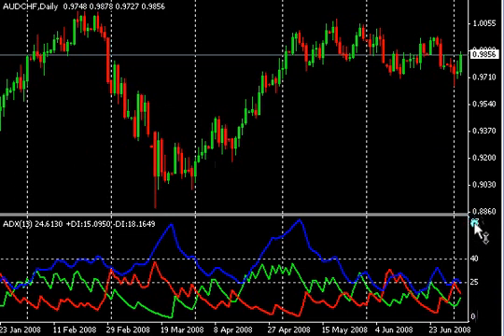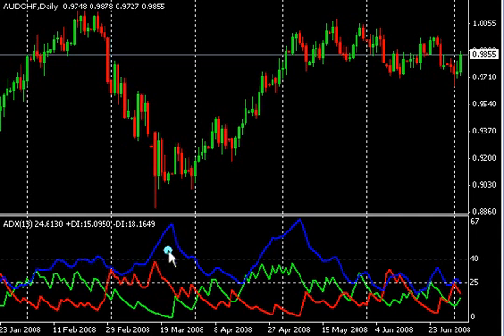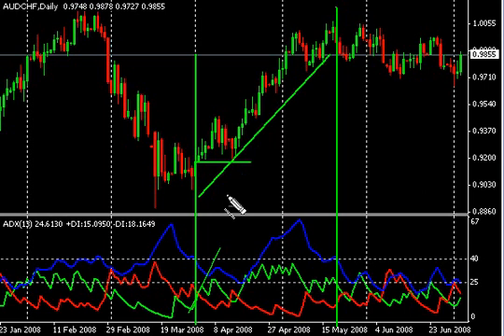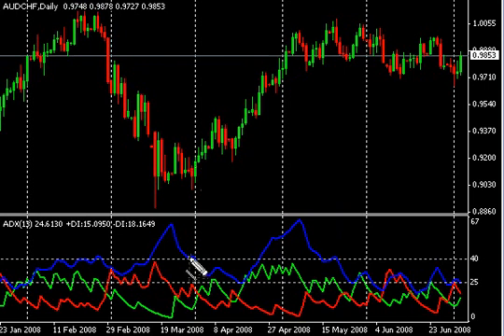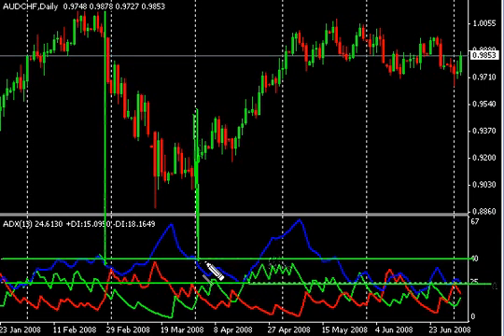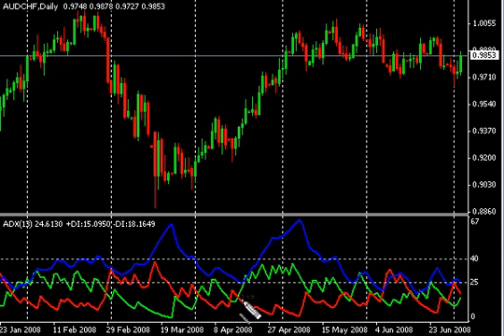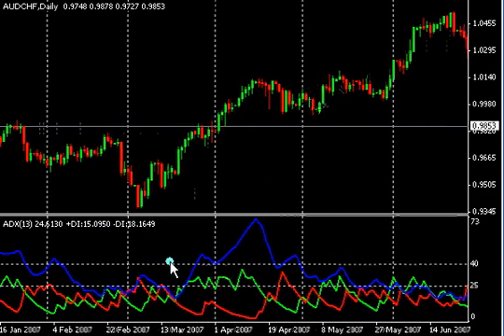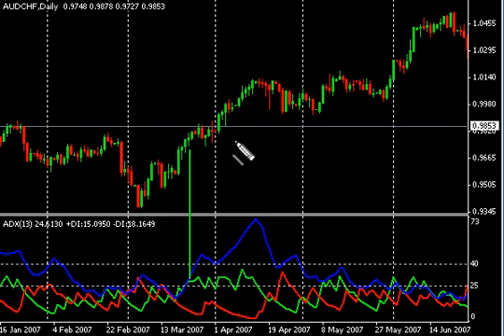Forex Trading System with the ADX Indicator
The average directional Index or ADX, is an indicator that is use to determine the strength of a prevailing trend. The ADX is measured on a scale from zero 100 with a series of lines...